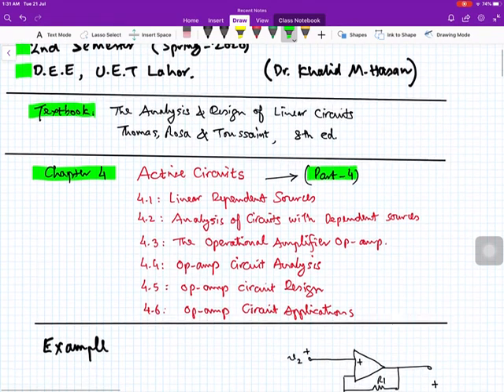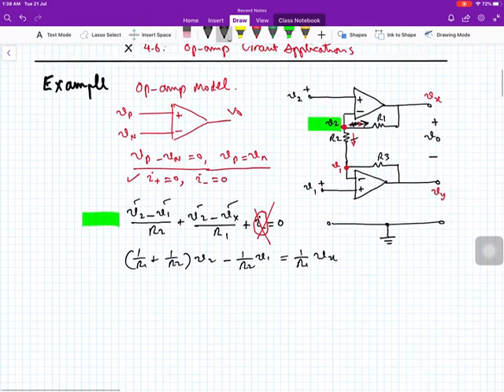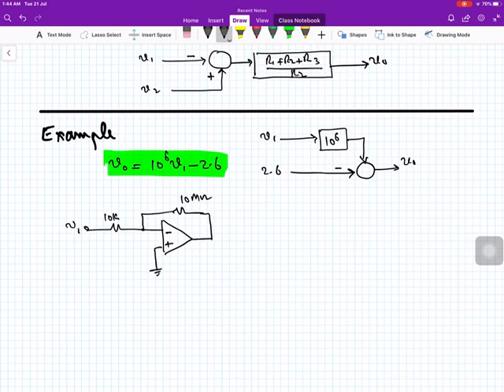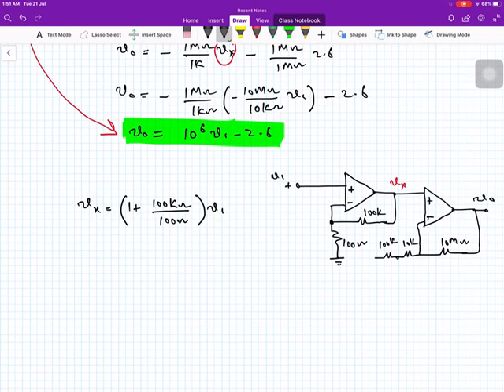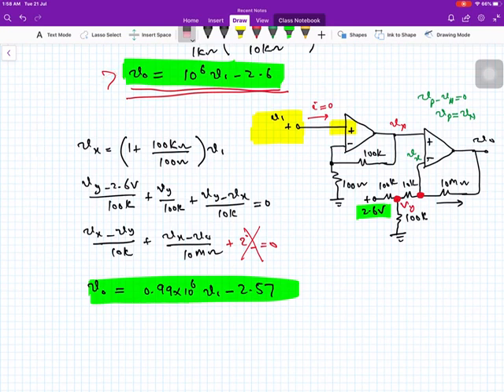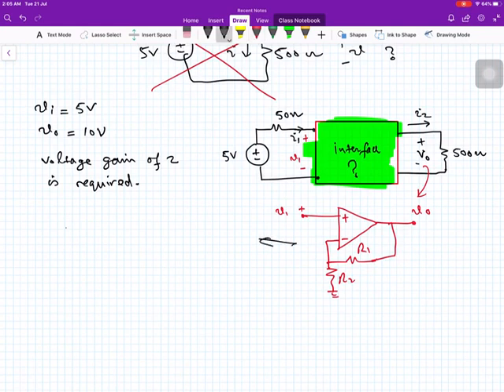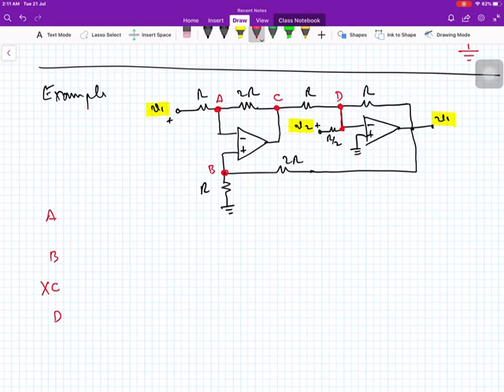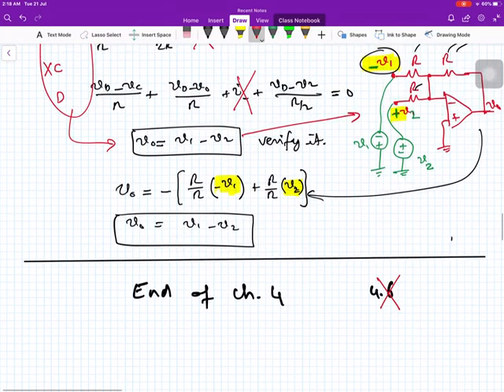Active Circuits Part 4